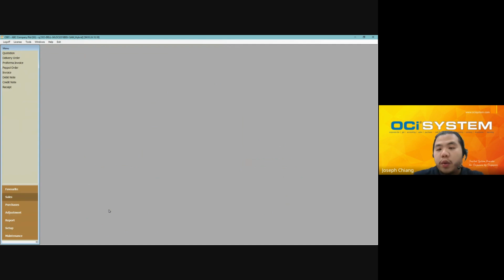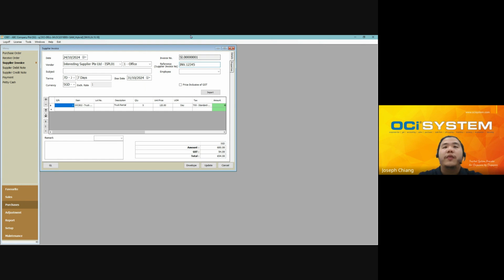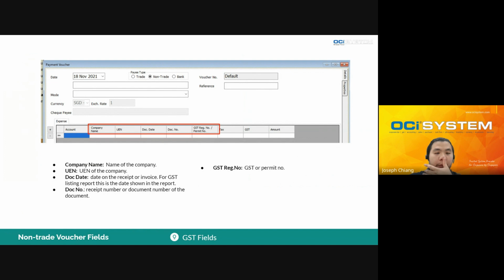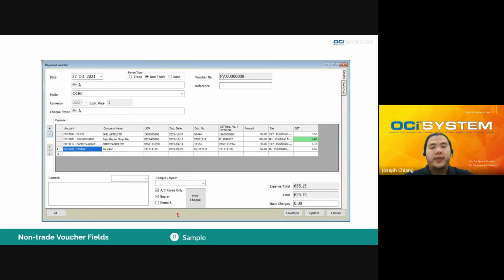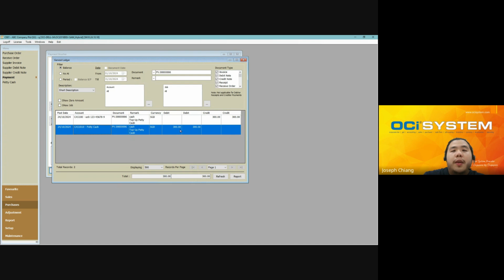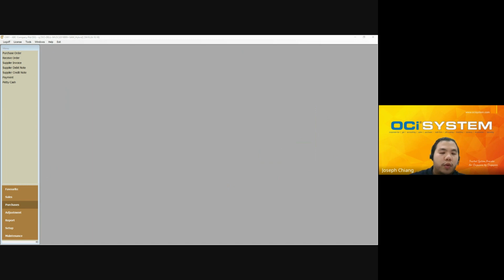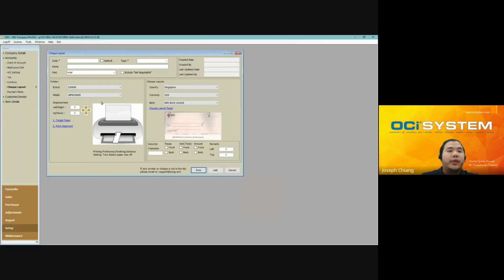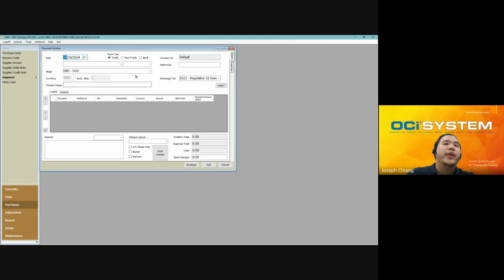Accounts Payable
OCi SAM System Basic User Training.
Accounts Payable Section